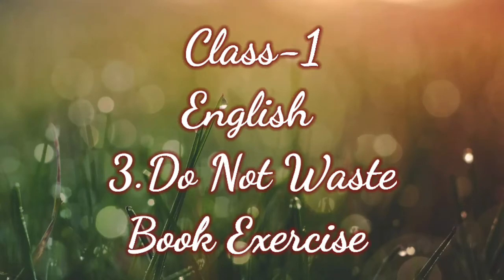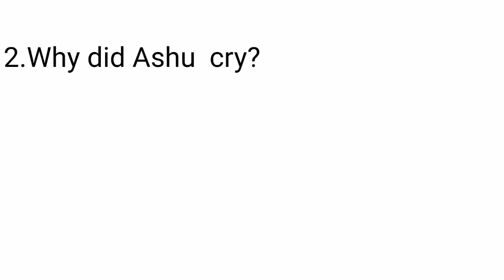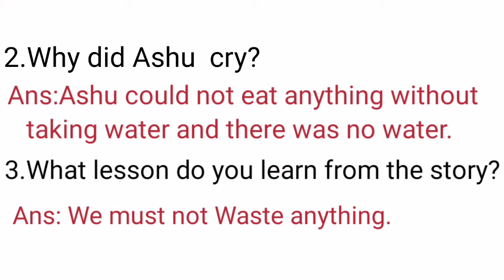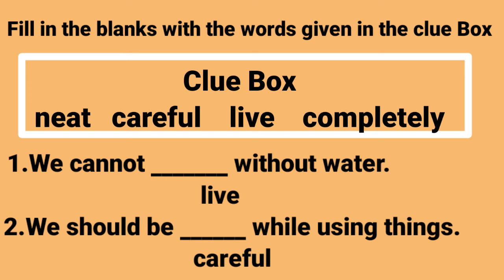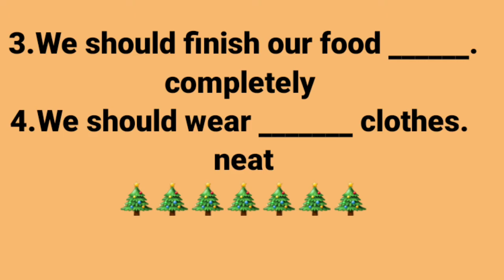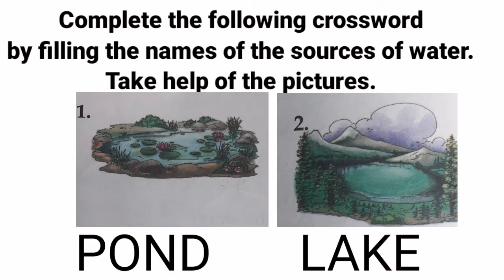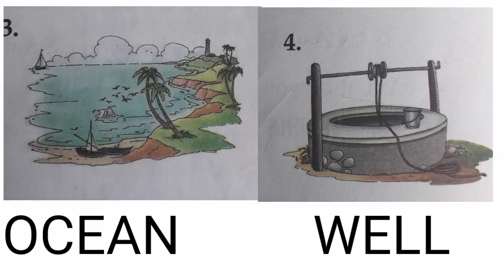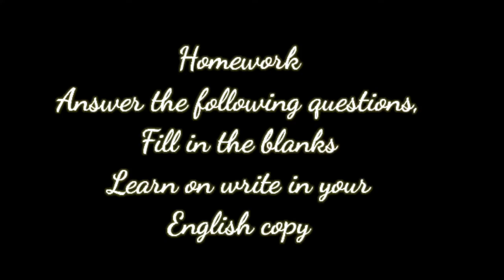Class-1 English 3.Do Not Waste Book exercise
Class-1
English
3.Do Not Waste
Book exercise
Crossword